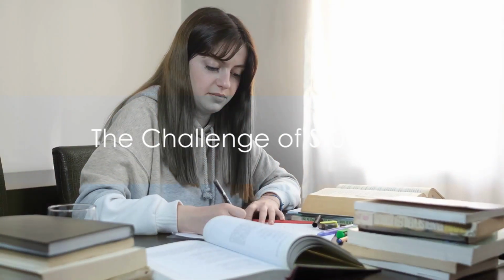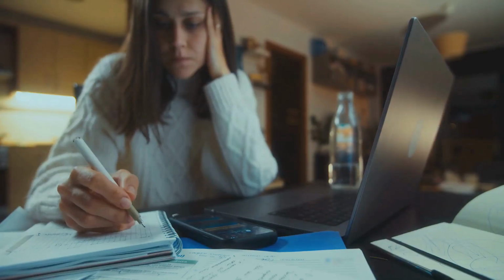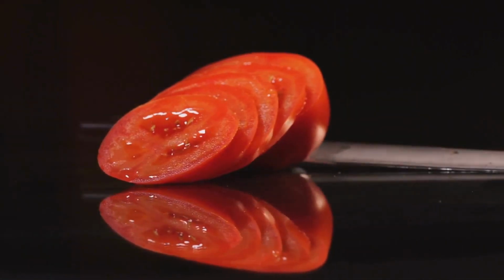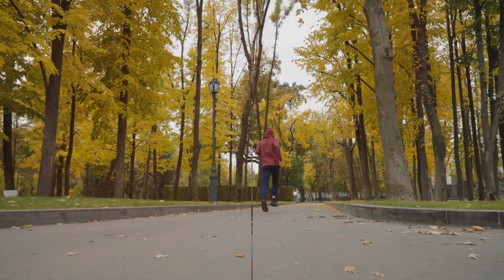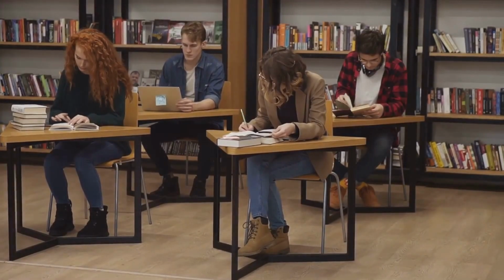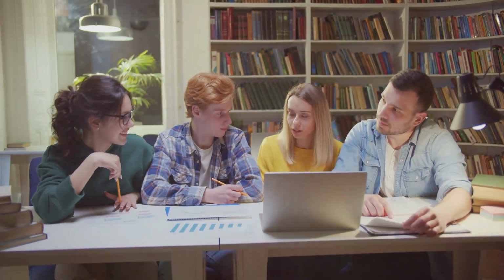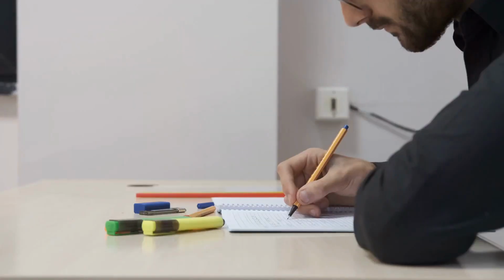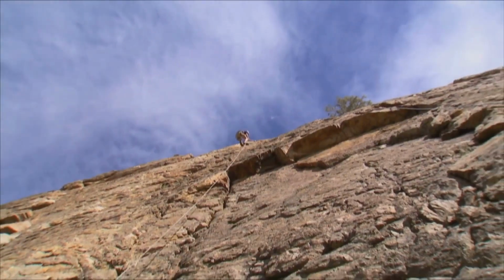Ace Your Exams: Study Tips for Success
Struggling to keep up with your studies or aiming to elevate your exam scores to the next level? "Ace Your Exams: Study Tips for Success" is here to transform your study routine and help you achieve the grades you've always wanted!

In this video, we delve deep into proven study strategies, neuroscience-backed techniques, and practical tips that have helped thousands of students around the globe excel in their exams. Whether you're preparing for high school finals, college entrance exams, or any other academic challenge, our expert advice is tailored to fit your needs.

Your journey to acing your exams begins now. Let's make it a success together!